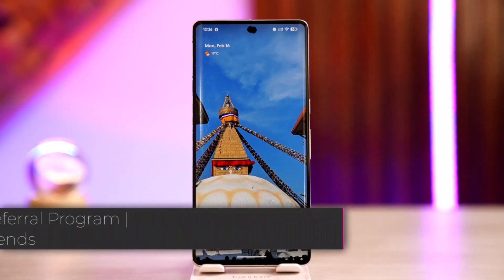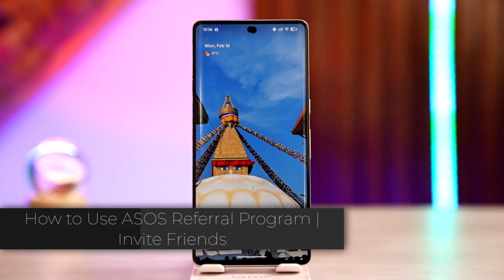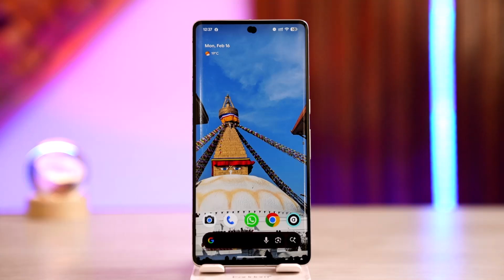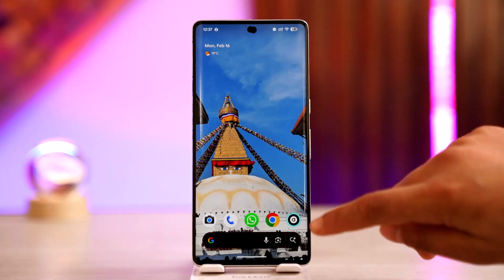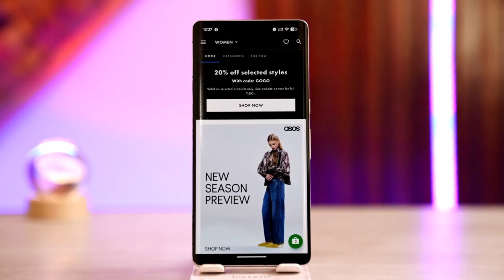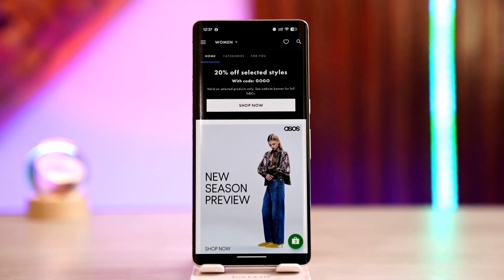How to Use ASOS Referral Program | Invite Friends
This video explains how to use the ASOS referral program (also called the “Refer a Friend” program), which allows existing customers to invite friends to shop on ASOS. The host breaks down the rewards and the step-by-step process. To get started, open the ASOS app on your device and log into your existing ASOS account. Navigate to the referral section. The host suggests looking for it in the menu bar, under “My Account,” or in “App Settings.” It may also be labeled “Refer a Friend” or “Invite Friends.” Share this link directly with your friend via text, email, or social media. Your friend must tap on your unique link to sign up for ASOS (or log into their existing account) and then place their first order. This guide is perfect for ASOS shoppers who want to save money by inviting friends.

Timestamps:
0:00 - Introduction
0:10 - Understanding the Referral Rewards (20% off for both)
0:22 - Navigating to the Referral Section in the ASOS App
0:50 - Sharing Your Unique Link via Text, Email, or Social Media
1:02 - Friend Signs Up and Places First Order
1:10 - Receiving Your 20% Off Code for a Future Order
1:19 - Conclusion